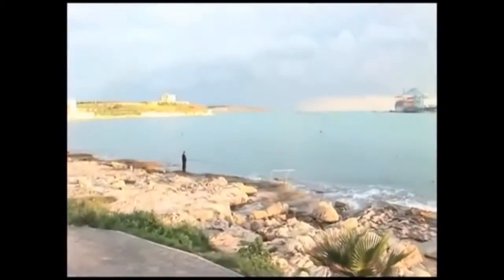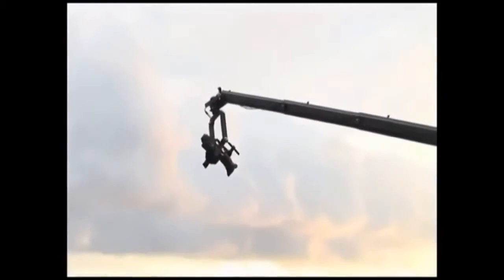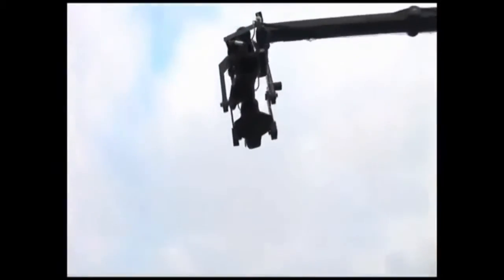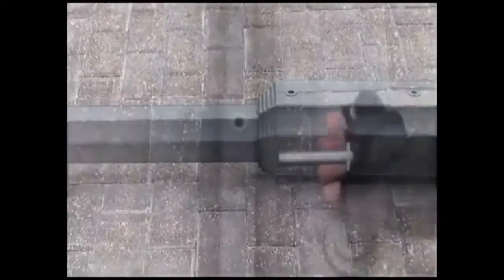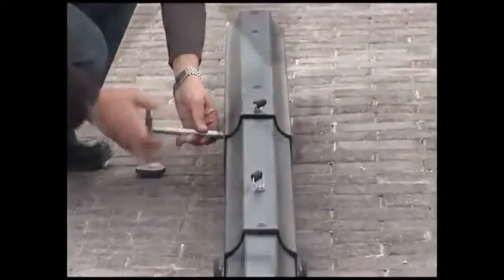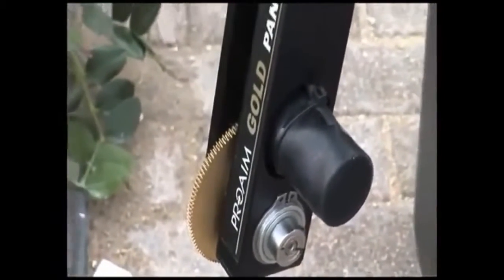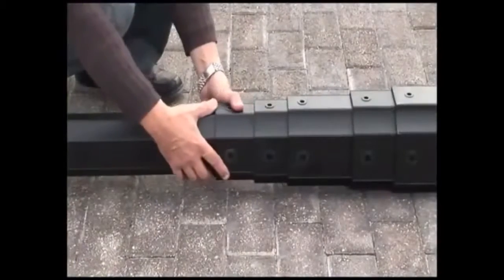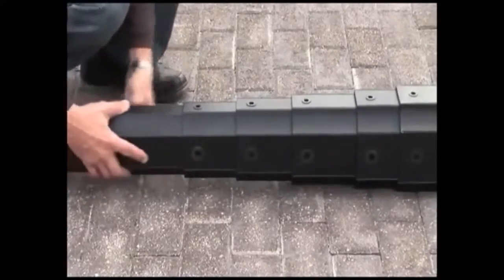PROAIM KITE-22 SUPERB PACKAGE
Enjoy the pleasure of having your own portable professional video production tool with our best-selling lightweight camera Jib Crane with octagonal frame!